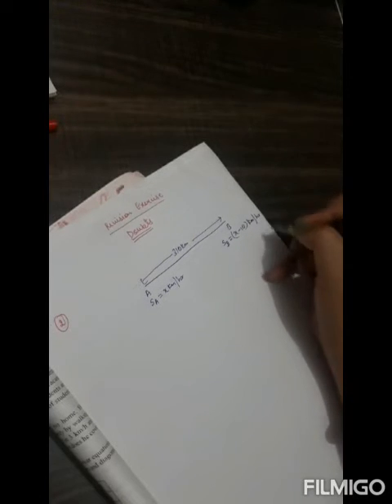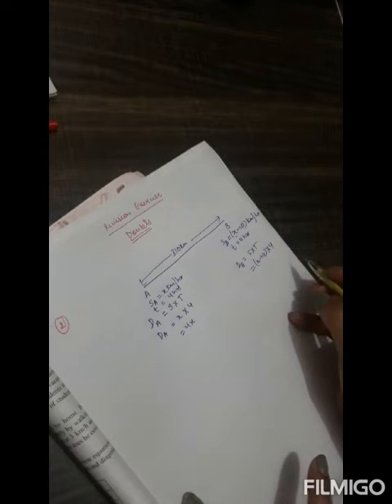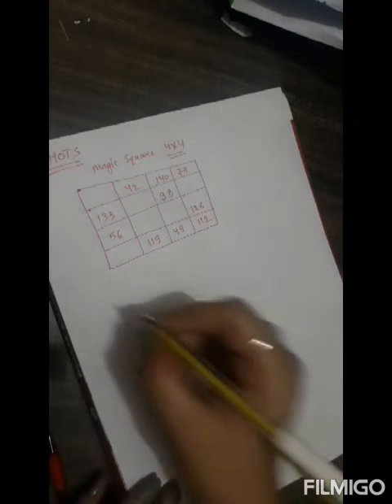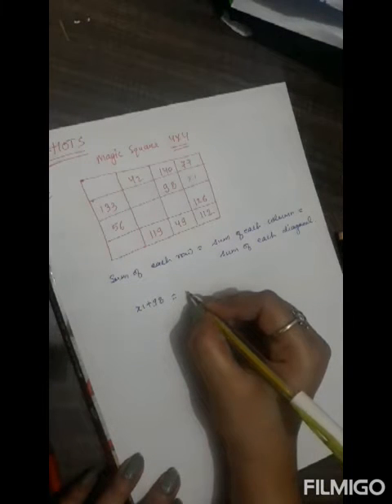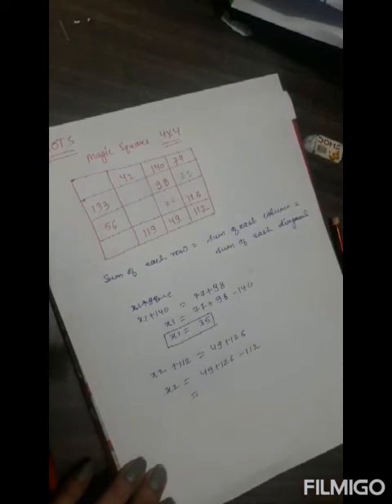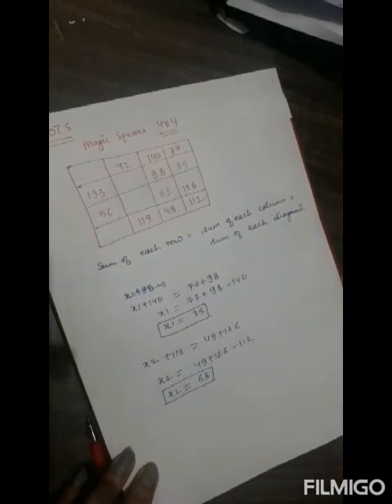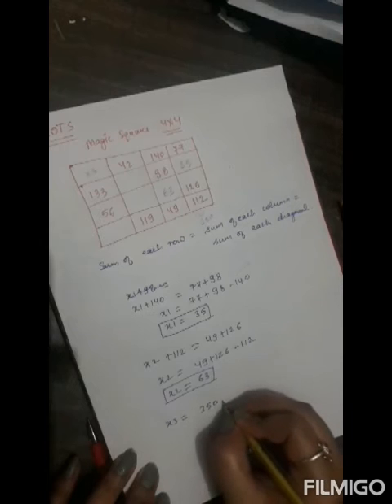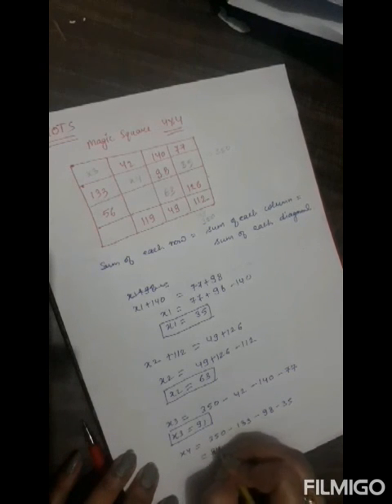Class 8 ch-2 extra questions